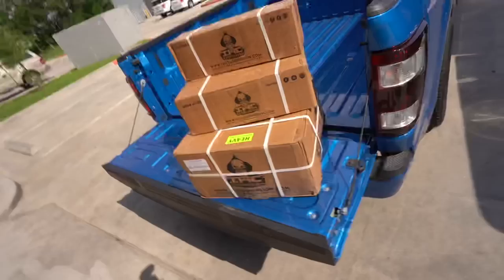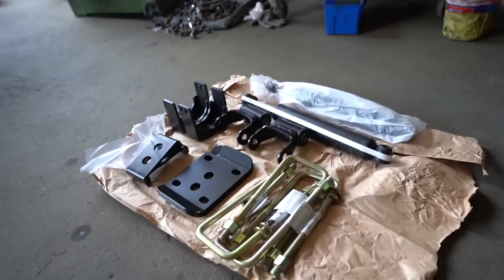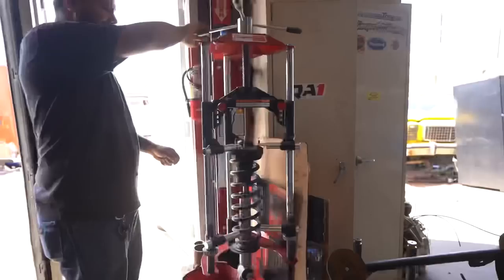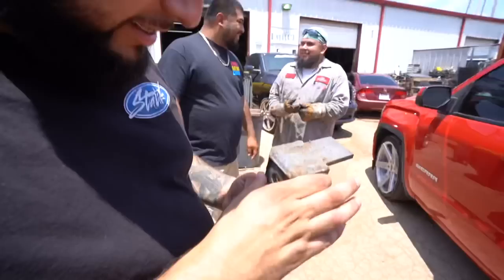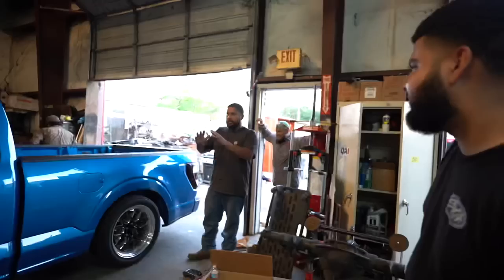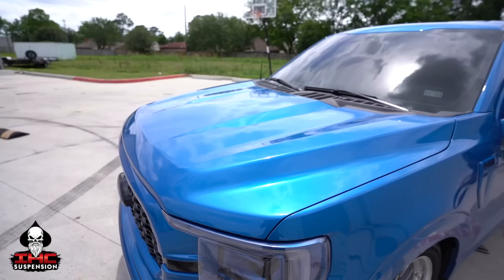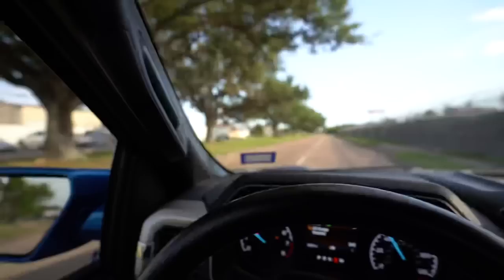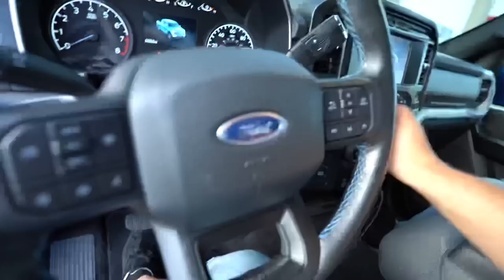SLAMMED MY 2021 F150!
PURCHASE YOUR IHC DROP KITS BELOW!